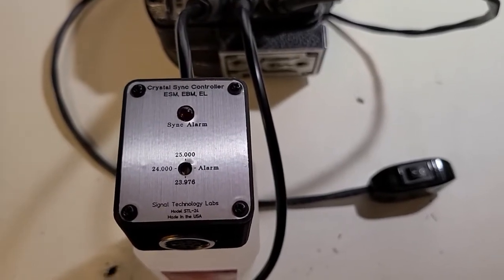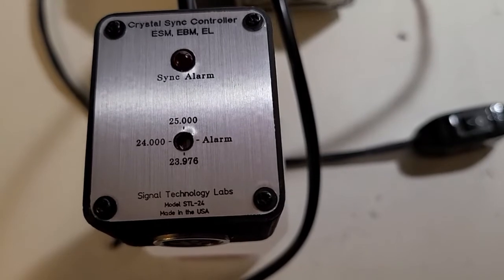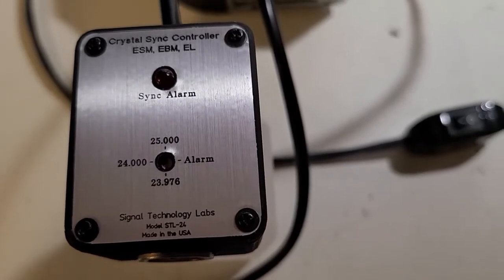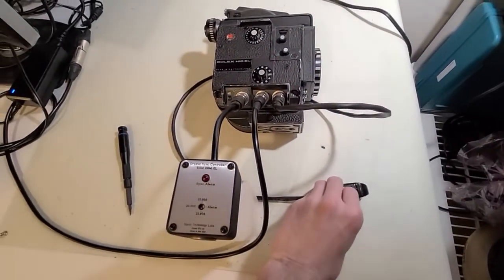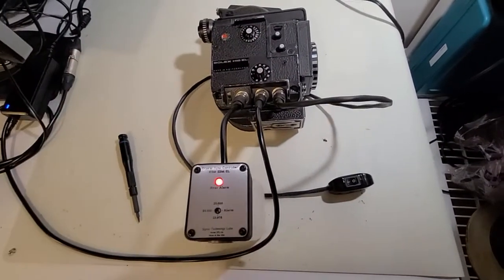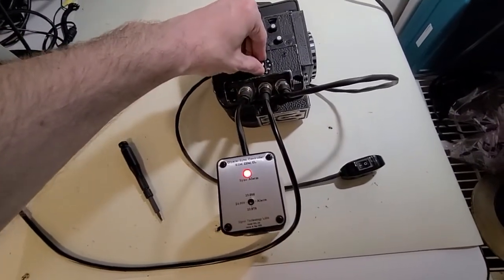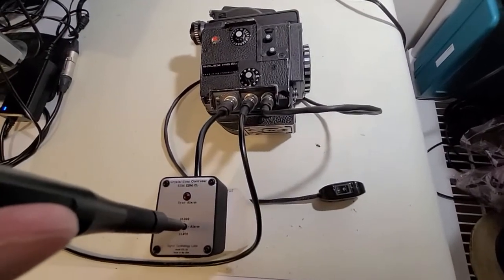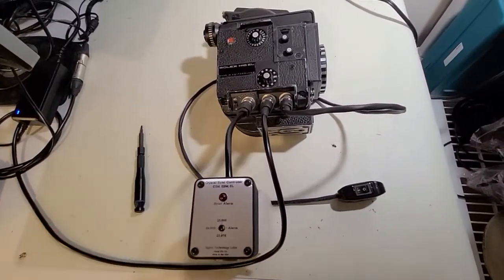STL-24 Crystal Sync Controller for Bolex: An Improved Tobin TXM-24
Demonstration of the STL-24 crystal sync controller with a Bolex EL Mk3. The demonstrated form factor has a permanently attached cable that connects to the EBM/EL camera or ESM motor. However, I now make them with female panel connectors on top and bottom.

This project was a collaboration with Clive Tobin and Robert Ditto. Clive graciously shared some TXM-24 information to make the project easier. All three of us think it's important to keep the price reasonable and to get units into the hands of actual users (rather than resellers). I sell them for $300 like Clive did when he sold them directly.

Our twist on his TXM-24 design uses modern components, making it smaller and more reliable. Most of the Tobin TXM-24 PDF instructions still apply. It supports the 23.976, 24, and 25 fps in one package. Speed adjustment occurs with a flat-head screwdriver through a small hole to prevent you from changing it accidentally. The Alarm setting tries to sync near zero, which is impossible for Bolex electronics and triggers the Sync Alarm. The STL-24 uses a temperature compensated crystal oscillator (TCXO) that remains consistent between -30C (-22F) and 75C (158F). Its frequency stability is ~2.5ppm, eliminating the need for calibration. The STL-24 includes ESD protection to prevent damage to the sensitive electronics on its circuit board.

After posting this demo, I changed the form factor to have a female 7-pin Amphenol-Tuchel port on the top instead of a permanently attached cable. Customers from outside of the US requested this because it supports many cable options and simplifies repair if the cable gets damaged. The top port always connects to the Bolex camera or motor to keep sync (and typically draws power). An EBM requires power to be connected to the STL-24's bottom port. In this case, power passes through the STL-24 to the EBM. The ESM supports this approach too even though it has two 7-pin ports instead of one. When using an EL, I do not recommend connecting power to the STL-24's bottom port, as I haven't tested it.

The price is $300 USD shipped in the continental US. If you need a cable, I can make one for additional cost. The cost varies depending on length and straight/right-angle connectors. As of Jan 2024, you're looking at $30-40 USD. The original 7P to 7P Bolex cables work if you have one.

For those who want to see more without contacting me yet, there are product announcement posts on Cinematography.com and the following Facebook groups: Bolex Camera Users (private) and What a Load of Bolex (public).